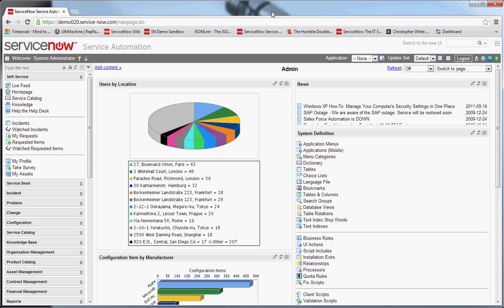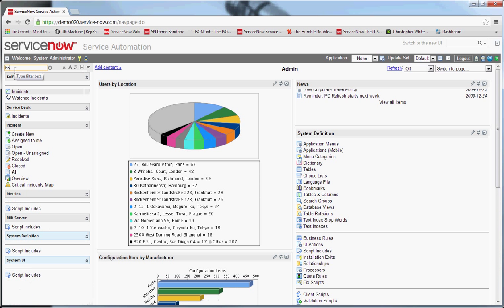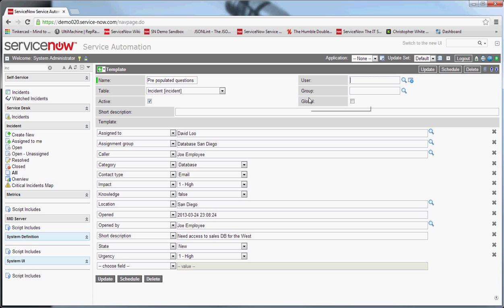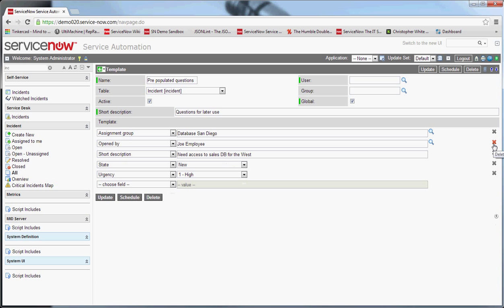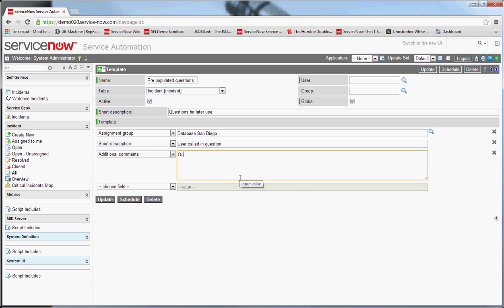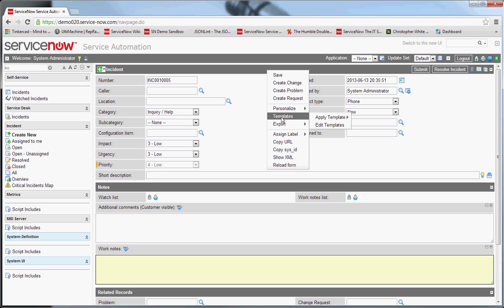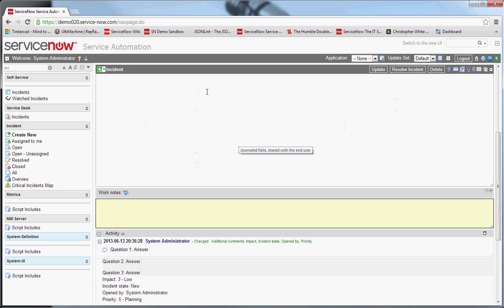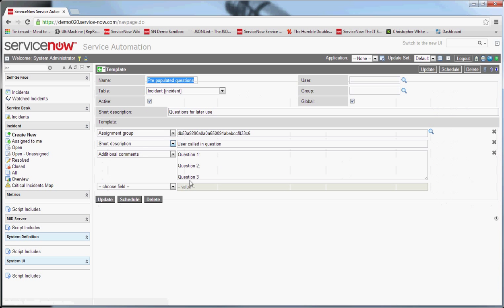Neal's Knowings ServiceNow Tutorials and Tips Episode 4: Templates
In this episode I demonstrate how templates are created and applied to tickets in the ServiceNow system.

Please let me know what you think of this episode in the comments or give me ideas for future topics.